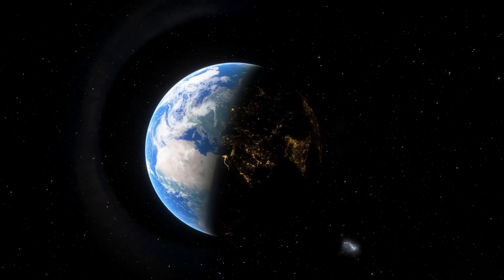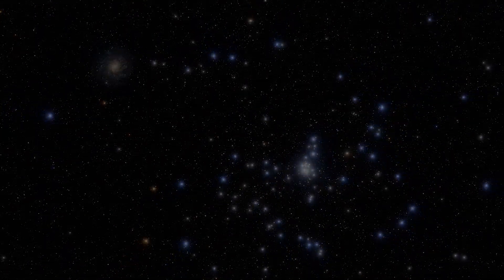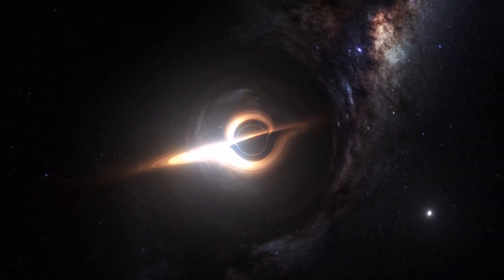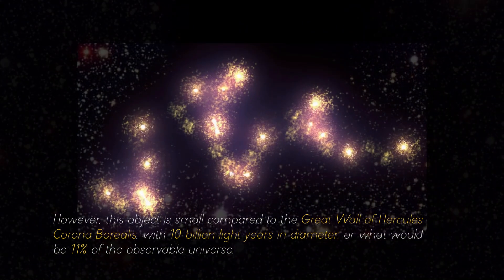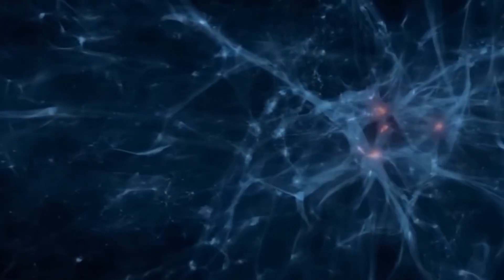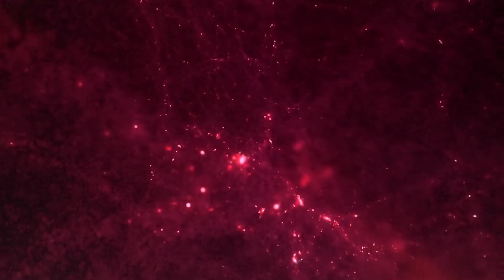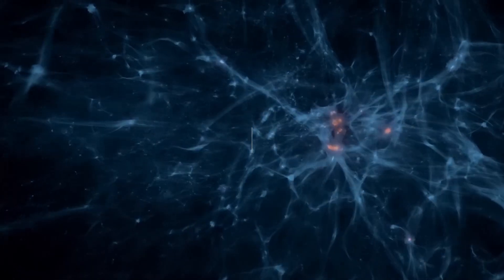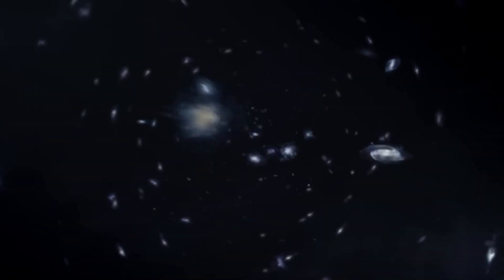James Webb Telescope Discovers Most Gigantic Thing In The Entire Universe